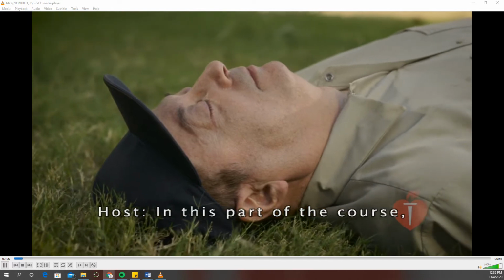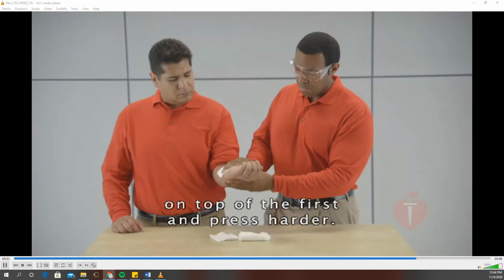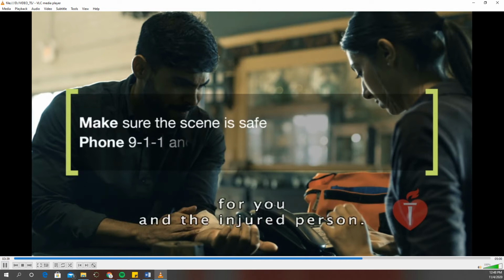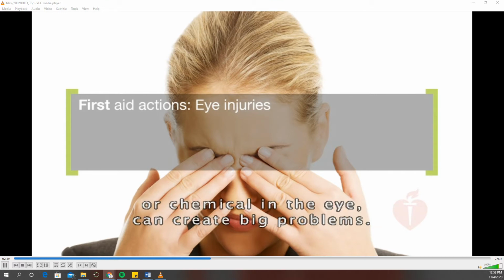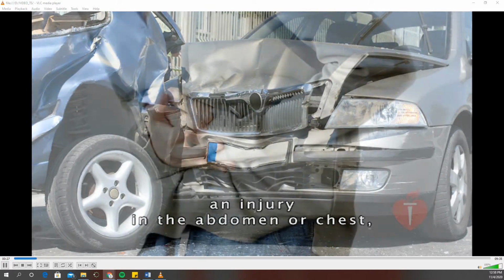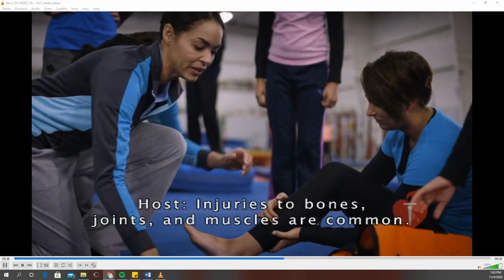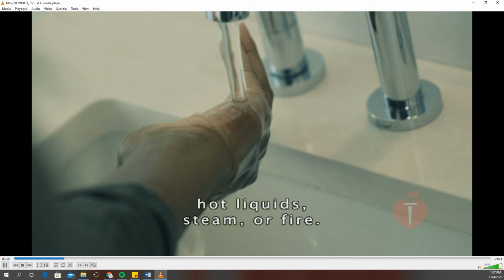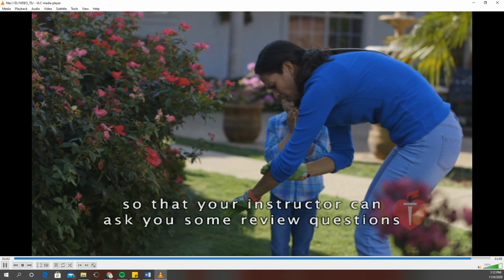Injury Emergencies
AHA First aid Injury emergencies